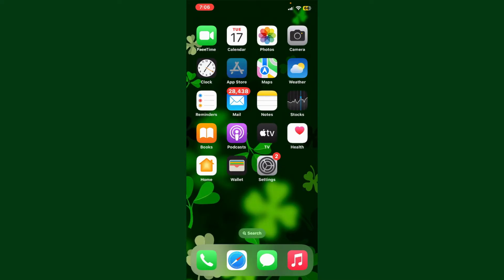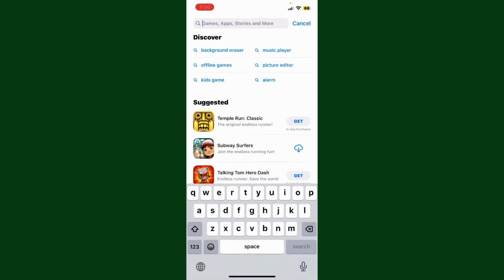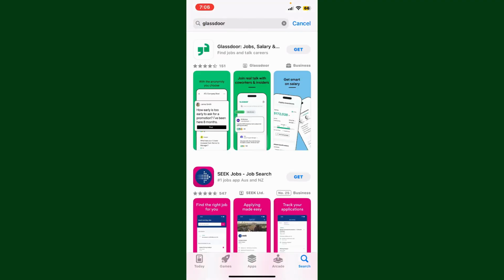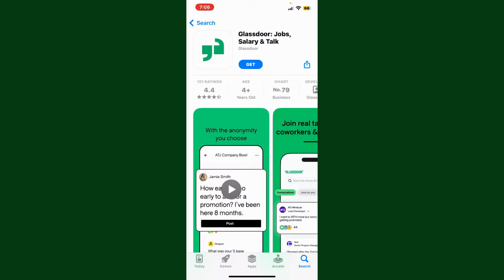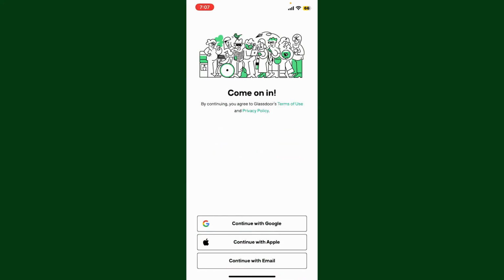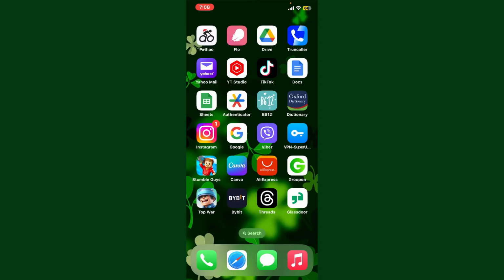How to Download Glassdoor App on iPhone 2023?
This video will show you how to download the Glassdoor app on your iPhone, step-by-step. With the Glassdoor app, you can find jobs, read company reviews, and get salary insights on the go.